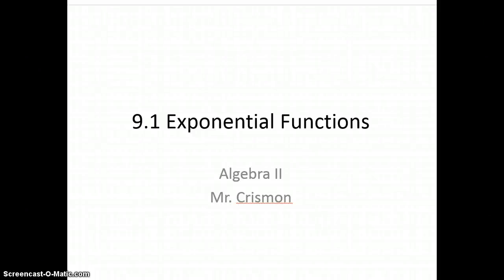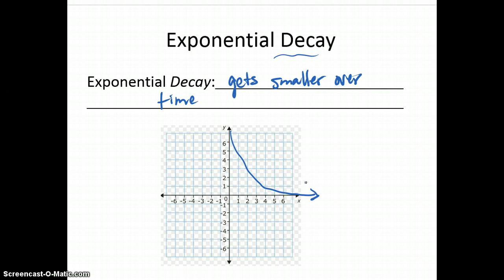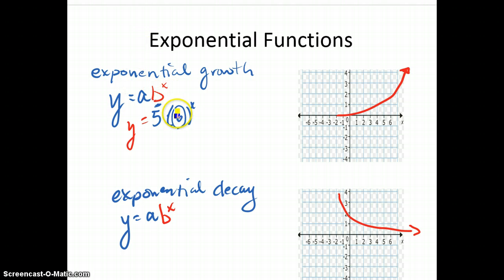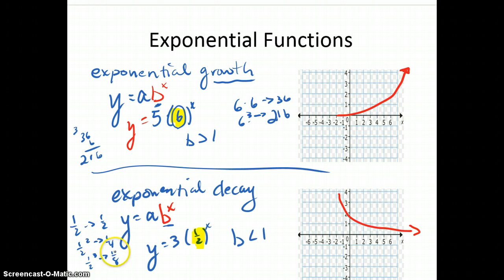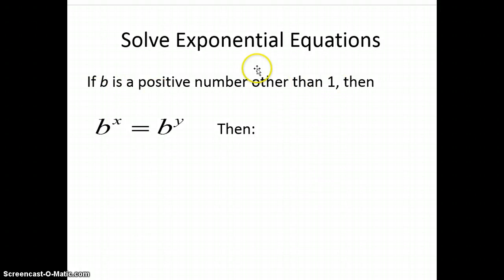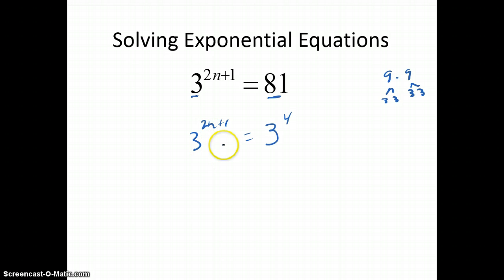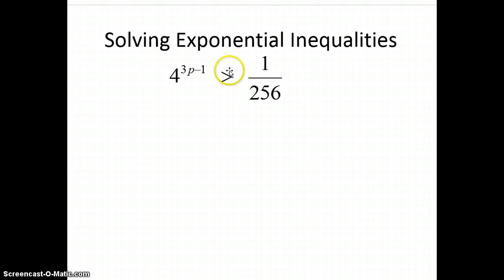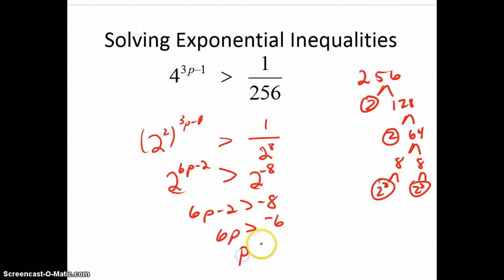9.1 Exponential Functions